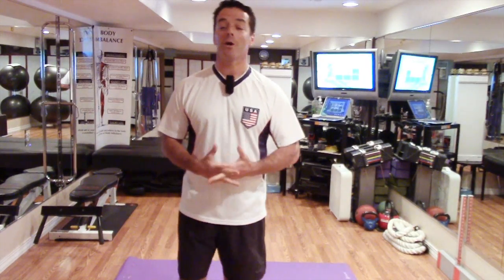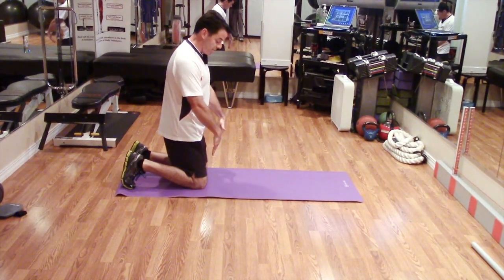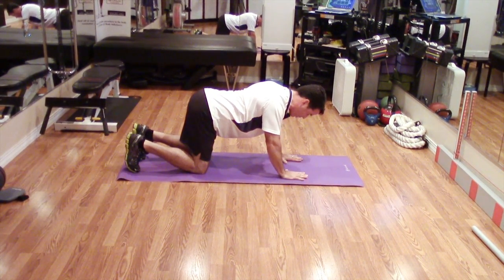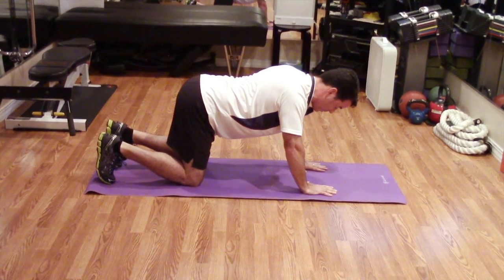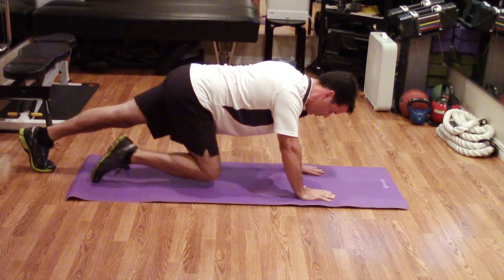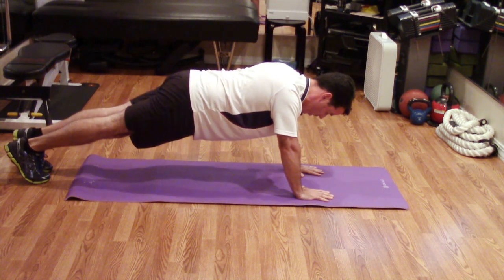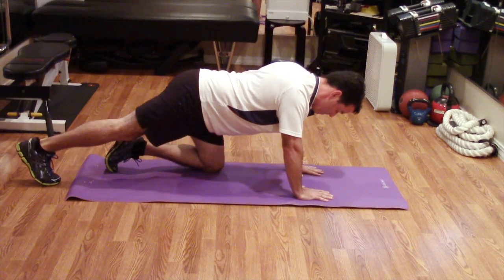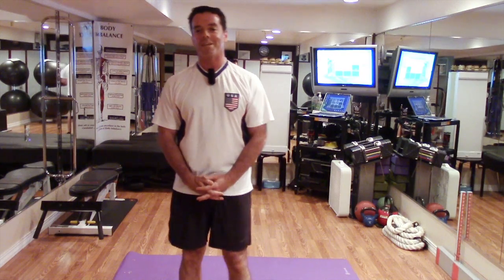Wellness Minute - Advanced Core Exercie #1 - Missoula Chiropractor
- Missoula Chiropractor Krieg Chiropractic Center and Wellness Studio

Better results with less adjusting with specific Upper Cervical Chiropractic and fitness!!!

maximize wellness

Krieg Chiropractic Center
1070 North Russell Street

missoula chiropractor
Dr Kevin Krieg DC
best missoula chiropractor
wellness studio

weight loss advice
Chiropractor in Florence, Lolo, Stevensville, 59801,
Auto Injury
Rehabilitation
Whiplash
Massage
Sports Injury
kevin Krieg
Doctor Chiropractic
Missoula
back pain
neck pain
cause of lower back pain
upper back pain
Pain relief
Natural healing
Best types of exercise